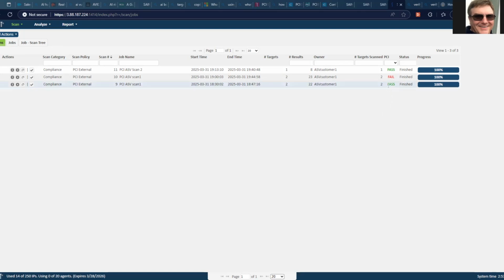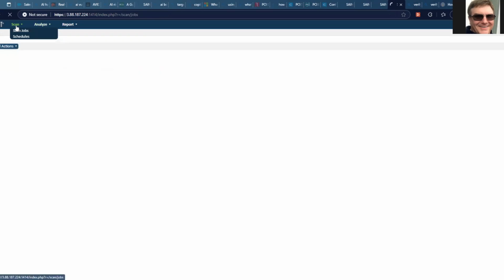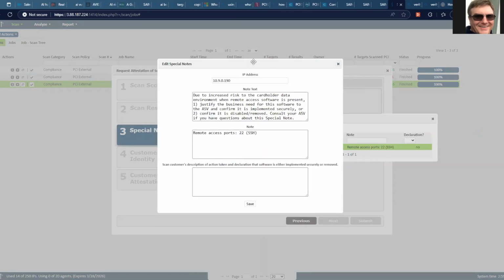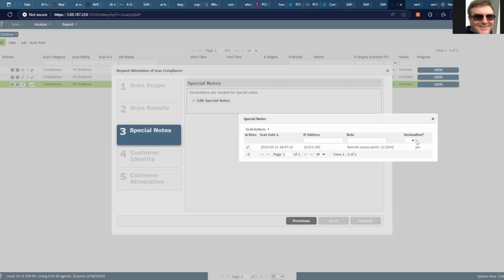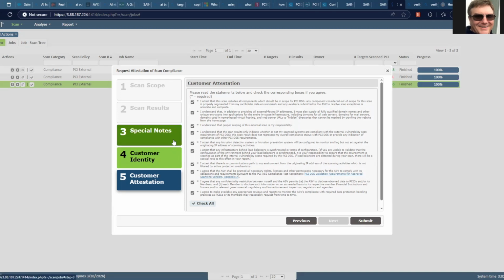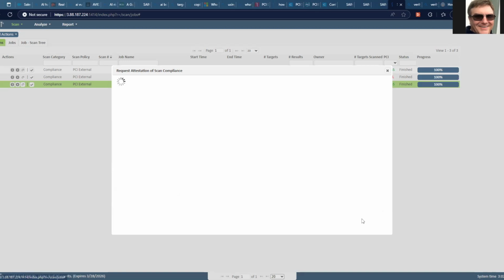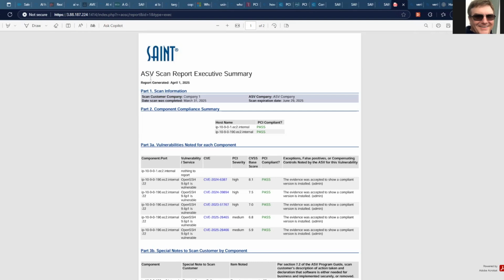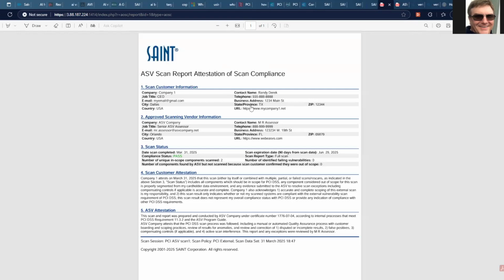Customer Attestation Submission Process in SAINT - PCI ASV Scanning & Attestation Tutorial Part 4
ASV Scanning and Attestation Process (Part 4)

In this video, we'll describe the process for selecting a completed scan for submission to the ASV for your final attestations.